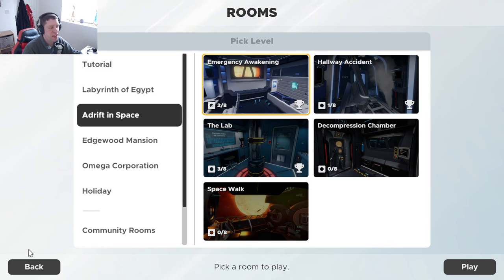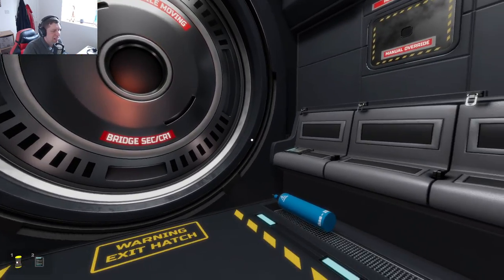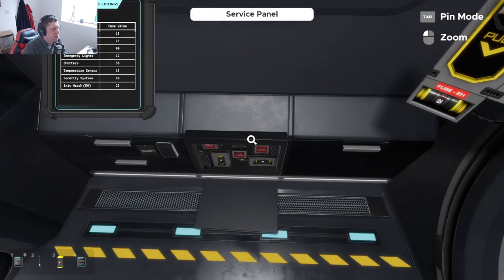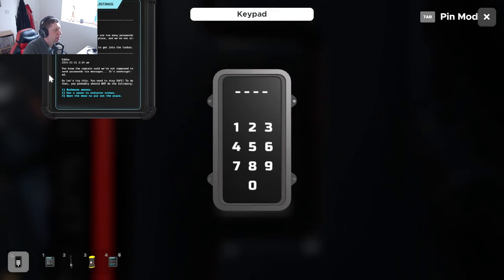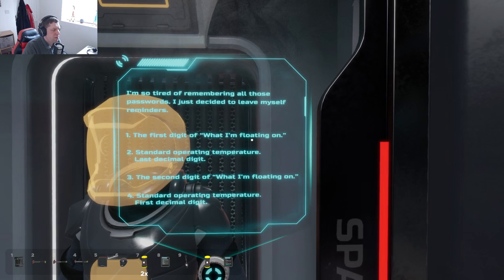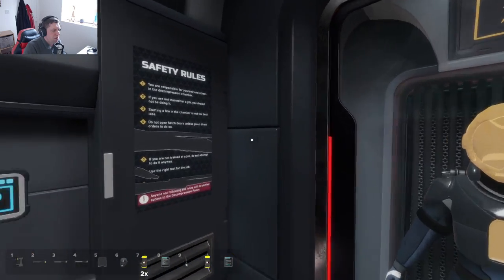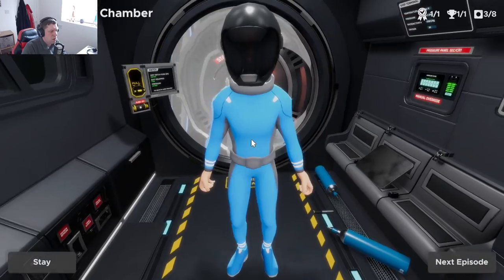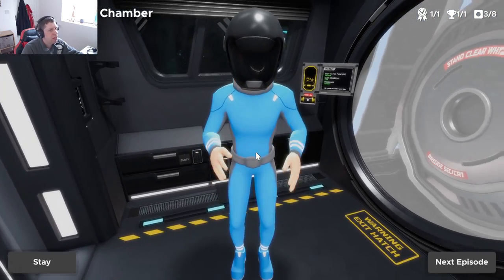Busting Out the Space Suit (Escape Simulator Ep. 9)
We're back with another Escape Simulator episode, and today we're continuing our space themed adventure.  In today's episode, we're in the Decompression Chamber, making out final preparations before we head on out into space to make repairs to our ship.